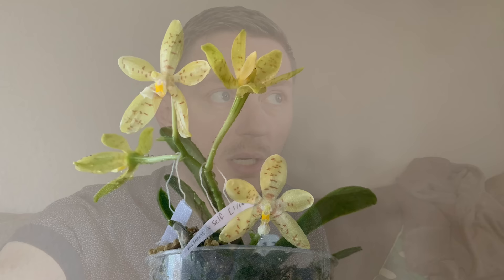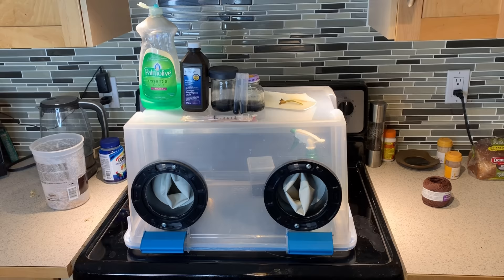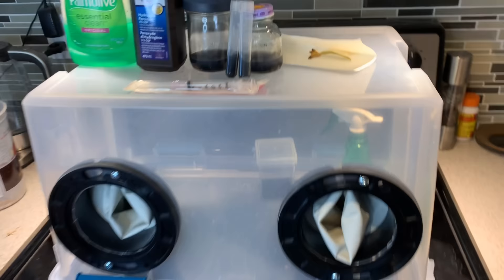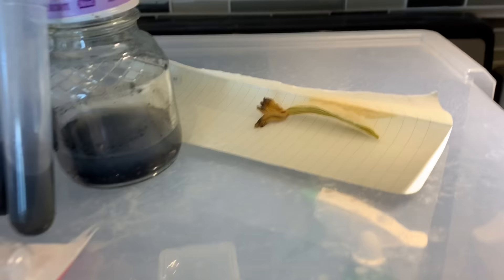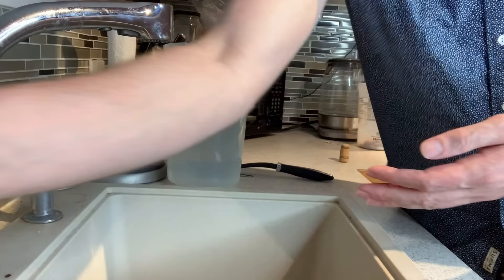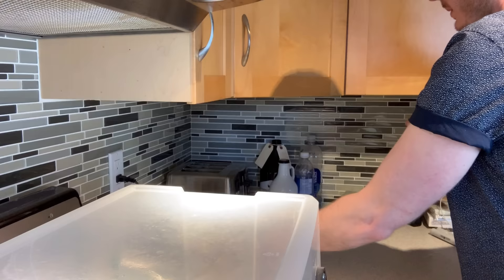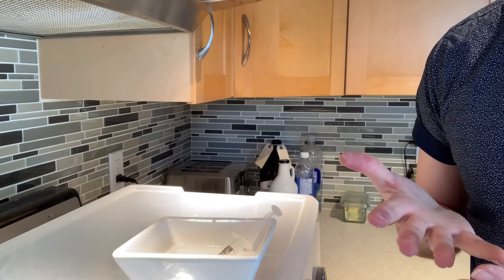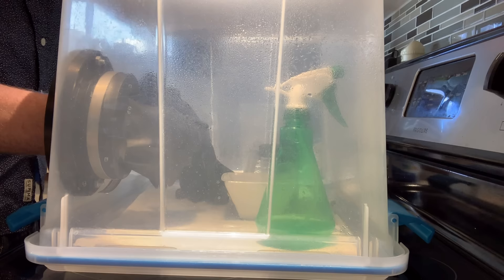Growing Orchids From Seed (Video 1 of 4) - sowing dry seeds using hydrogen peroxide & a glovebox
Orchid Flasking, Breeding & Propagation
This is a detailed walk through of how I sow dry orchid seeds using hydrogen peroxide to sterilize / disinfect the seeds. I use a glovebox NOT a laminar flow hood (because it's cheaper and saves space in my small apartment). In this video tutorial, I'm using a seed pod of Phalaenopsis pallens x self, which I sowed myself in January of 2019 (6 months ago).